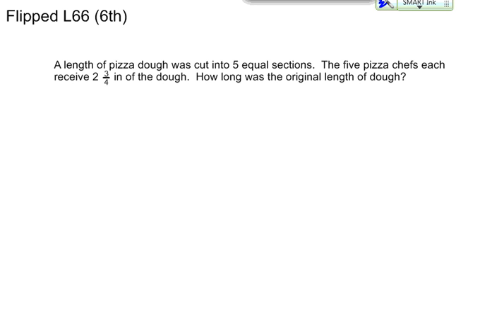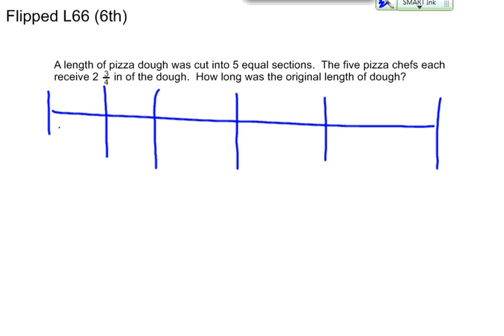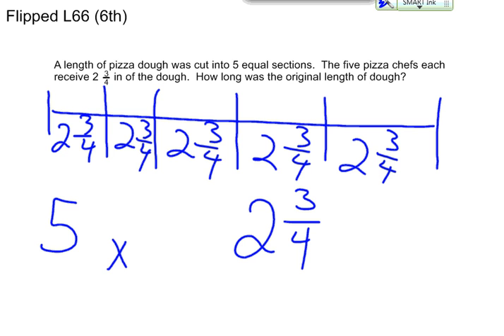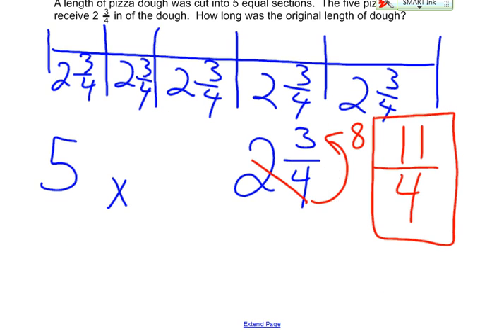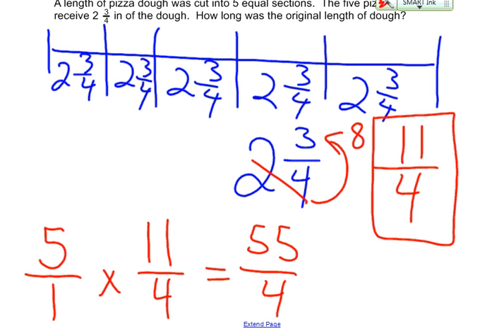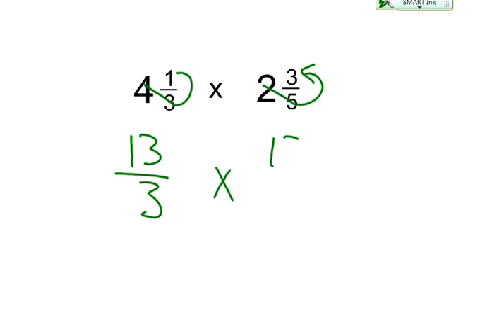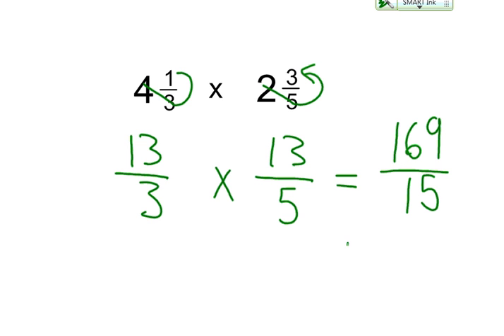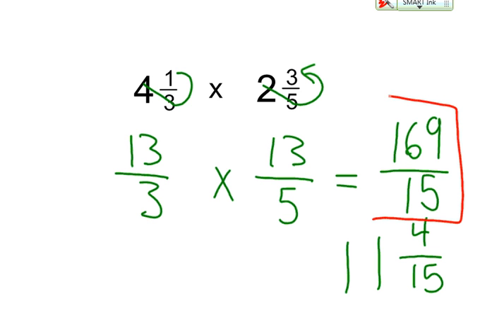TigerMath L66 6th